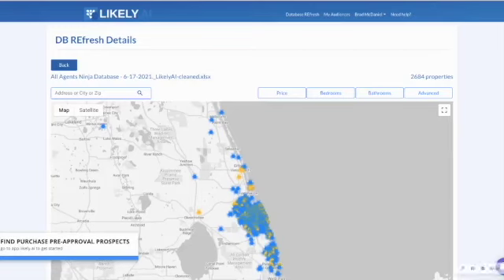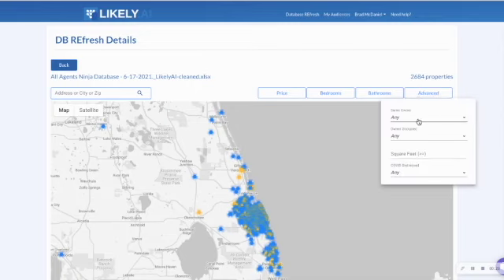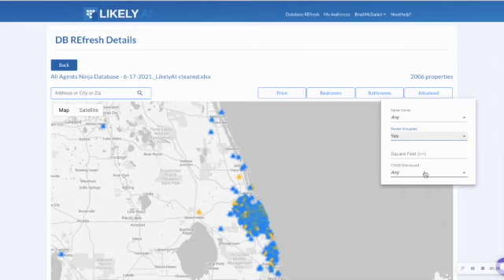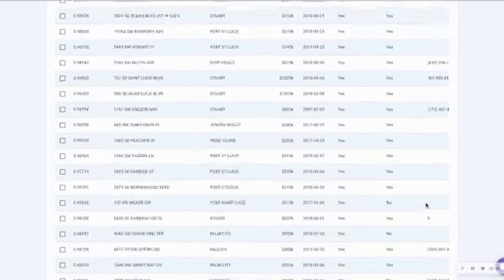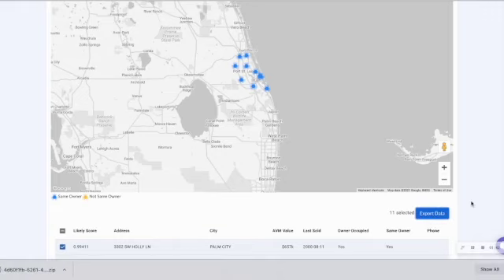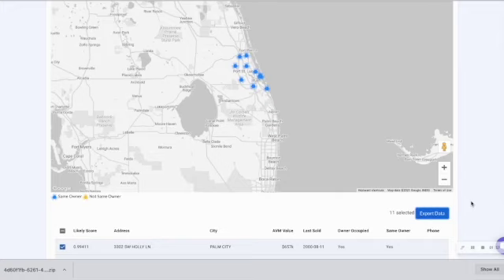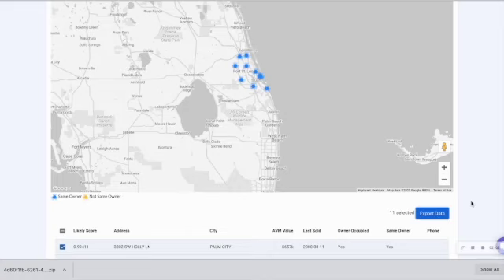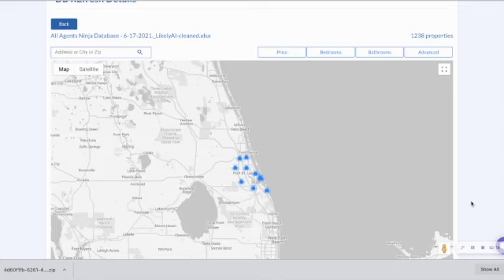Find Mortgage Leads In Your Database Using AI | Voted Best PropTech AI Company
Do you need more mortgage leads?

Did you know that the average person will have 12-15 interactions with lenders before they find their perfect home loan? That's a lot of time for people to be wasting. But what if there was an easy way to save them all that time and hassle, by just finding contacts that are in need of getting pre-approval for their next home purchase in your database using AI. Watch this video to learn how!

We make using AI easy enough, so anyone with an excel file of contacts... aka your database, can use them!

See how many contacts in your database need to get pre-approved for free.

Schedule a time with us to see if Likely Sellers are available in your market